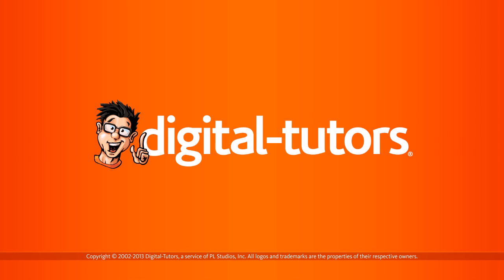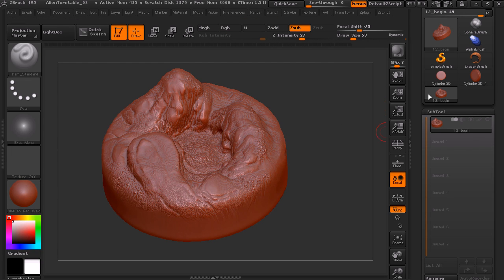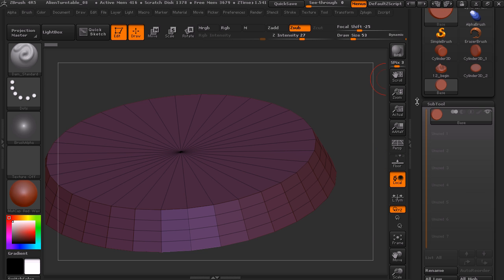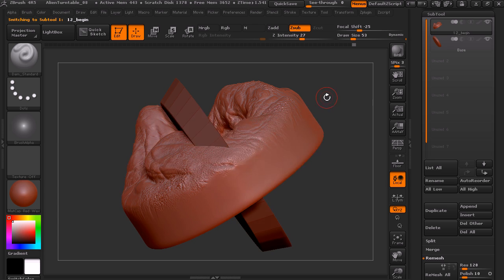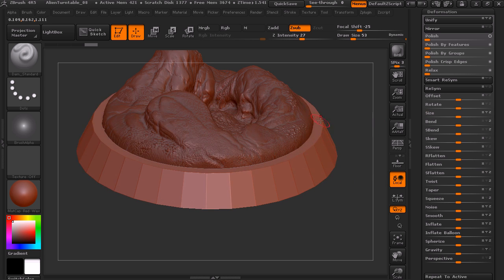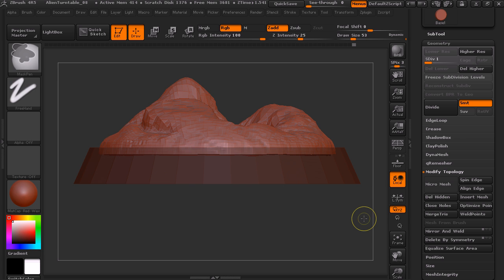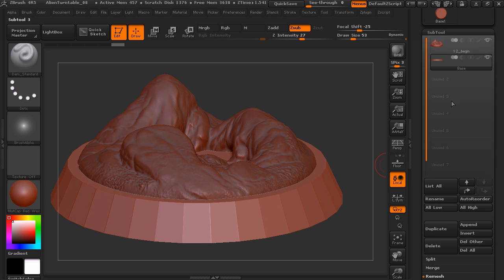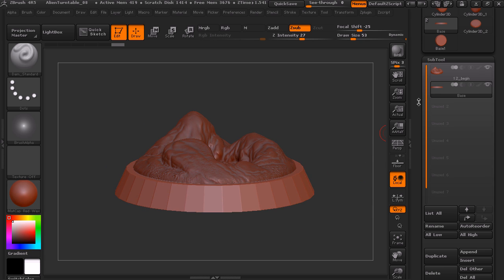Quick Start to ZBrush Volume 1 Tutorial 12